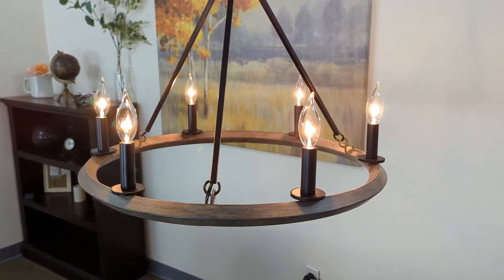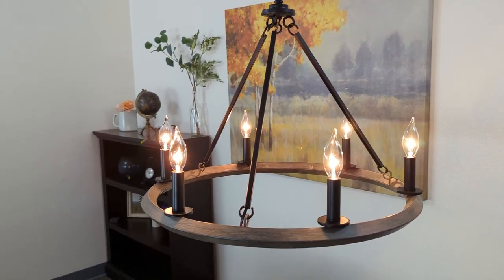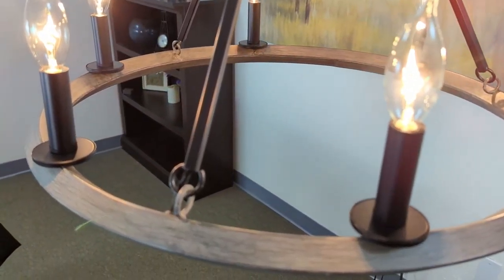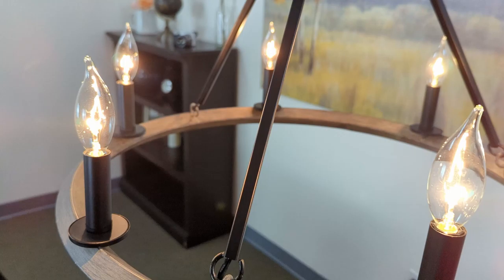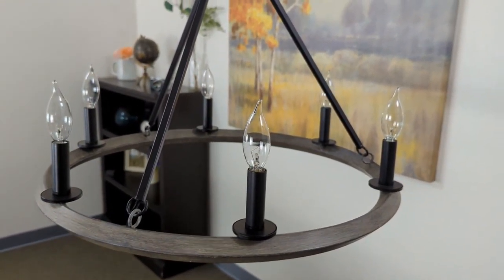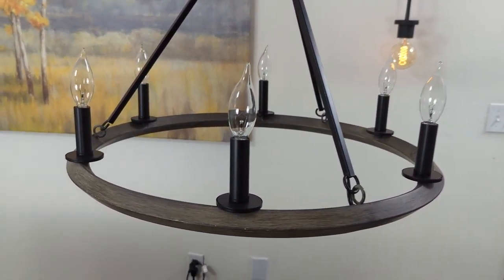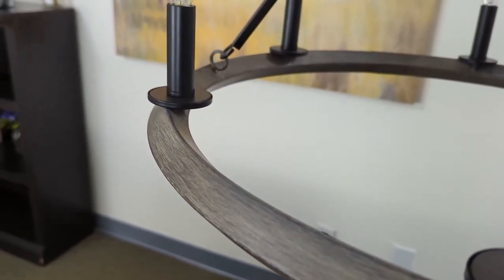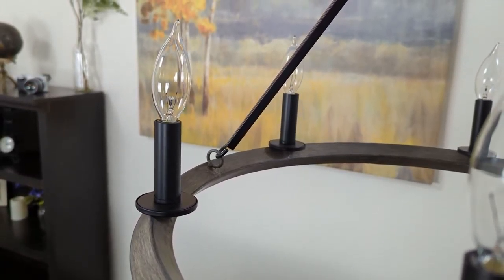Kira Home Jericho 24" 6-Light Farmhouse Wagon Wheel Chandelier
Kira Home's Jericho 24" 6-light rustic farmhouse kitchen island chandelier showcases an impactful and innovative design. With its beautifully sleek wagon wheel design, this large stylish hanging light will be an instant conversation piece amongst family and friends. Constructed with durable, high quality materials, Jericho includes a stunning, circular metal frame in a gray oak style wood finish and black accents. With modern country appeal, this heavy duty fixture suits a wide range of interior styles and decors ranging from modern to rustic to mission style. Hang the Jericho chandelier in dining rooms over tables, above a kitchen island or large kitchen counter. Suspend over seating areas for additional lighting. Ideal  lighting in a game room over a pool table.